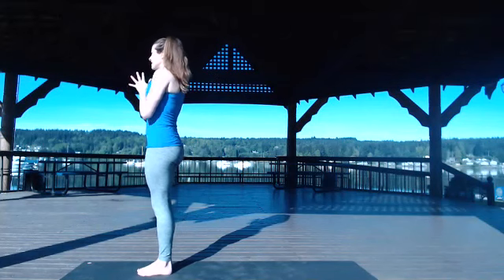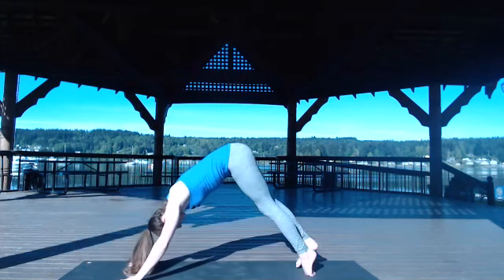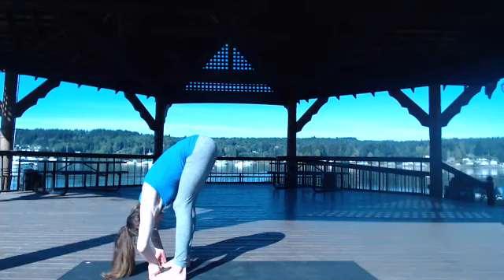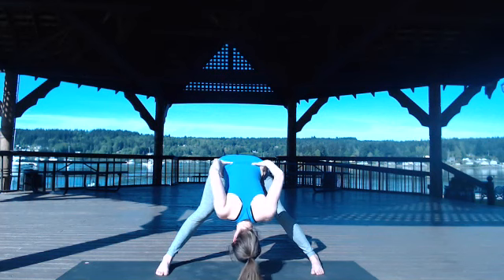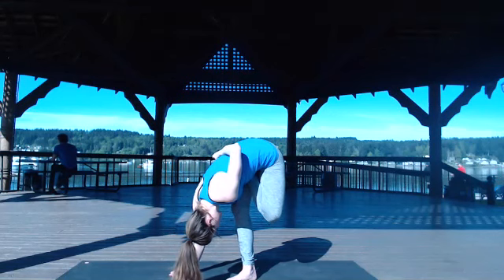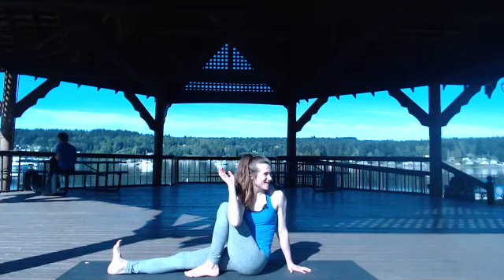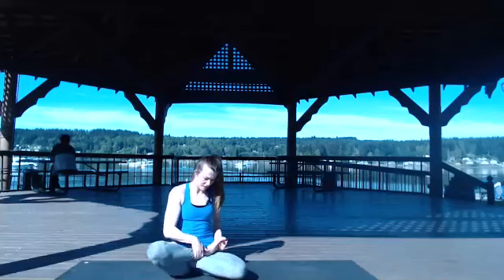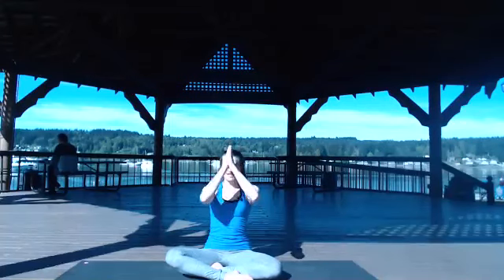60 min Ashtanga Vinyasa 5/9/20 - Ashes Yoga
Join Ashes Yoga Virtual Yoga Studio today and join in live during lessons like this